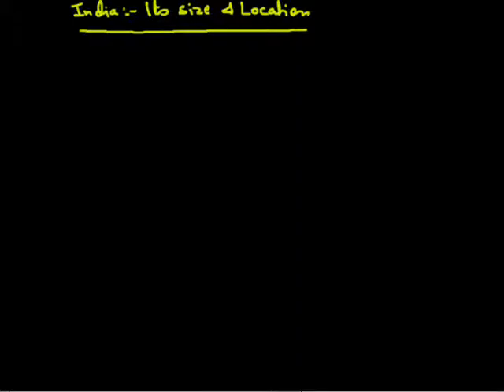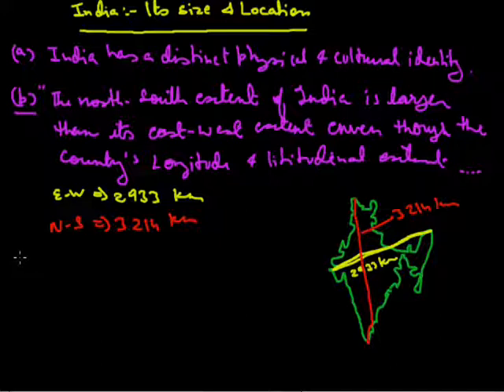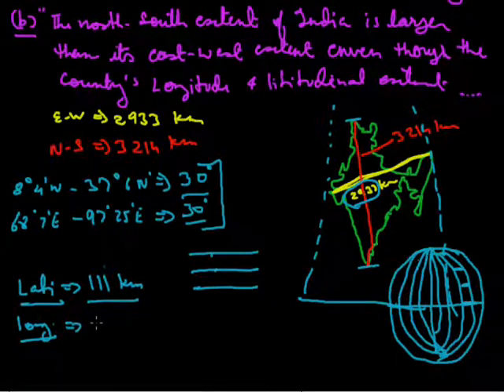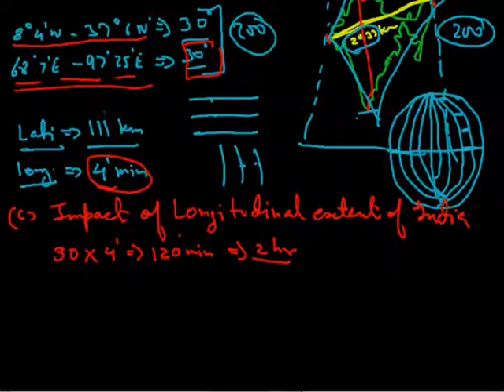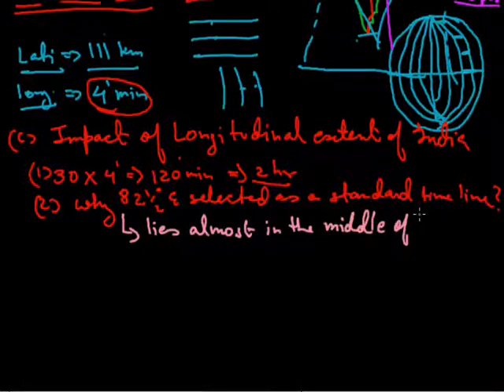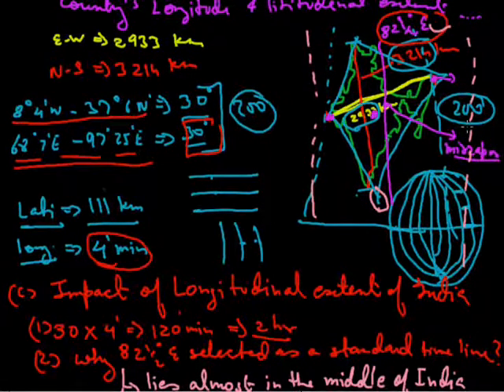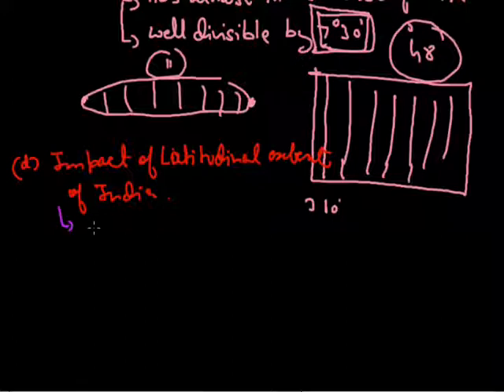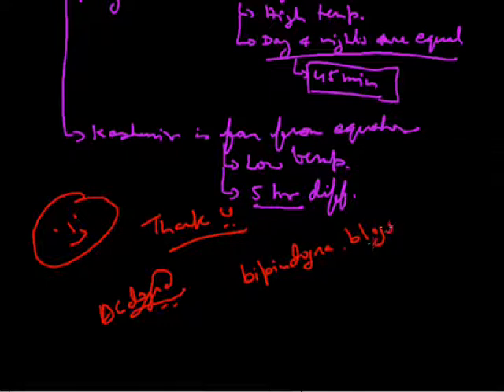India Its Size and Location 002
Impact of longitudinal and latitudinal extent of india grade ix